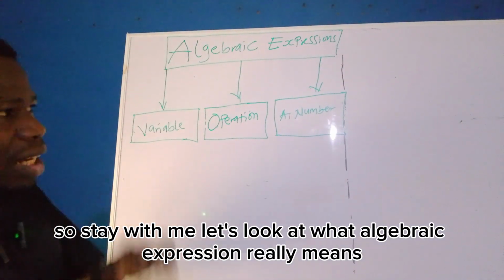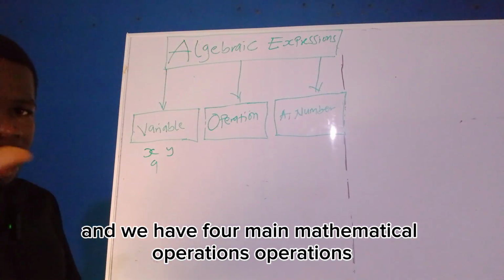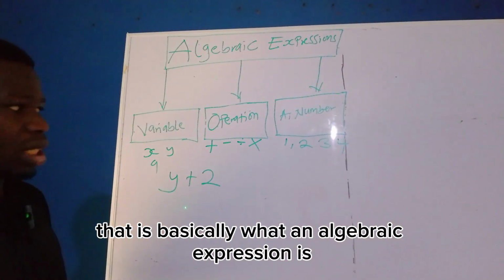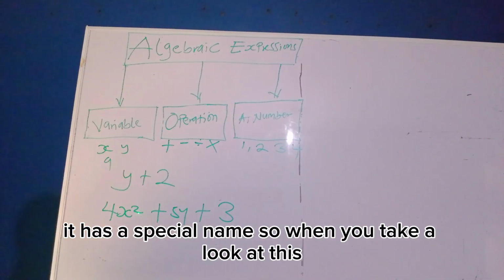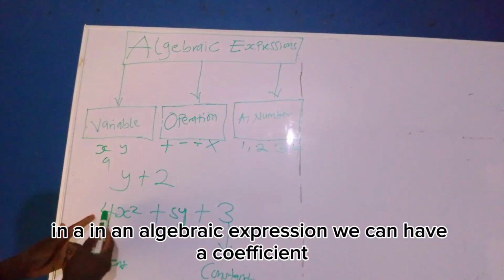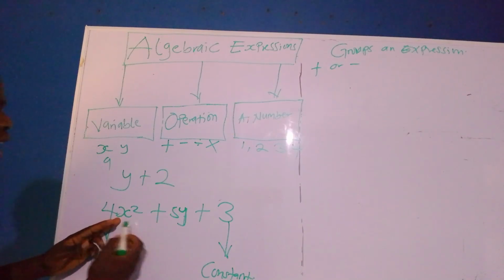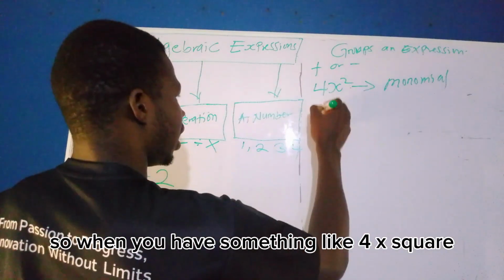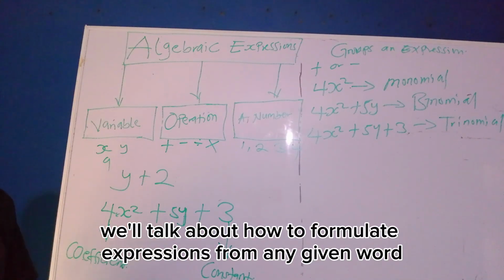Algebraic Expressions Explained: Meaning, Terms & Key Terminology (WASSCE/CCP Algebra Basics)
Struggling to understand algebraic expressions? In this lesson, Sir Napari breaks down the meaning, components, parts, and terminologies of algebraic expressions — the foundation you need before tackling formulation, simplification, and equations.
‎Perfect for WASSCE, JAMB, IGCSE, and CCP Core Math students who want a rock-solid start in algebra.
‎🕐 Timestamps
‎00:00 Intro
‎00:30 What is an Algebraic Expression?
‎02:00 Key Terminologies (Terms, Variables, Constants, Coefficients)
‎05:00 Like Terms vs Unlike Terms
‎07:30 Worked Examples
‎10:00 Summary & What's Next
‎▶️ Next in this series: Formulation of Algebraic Expressions